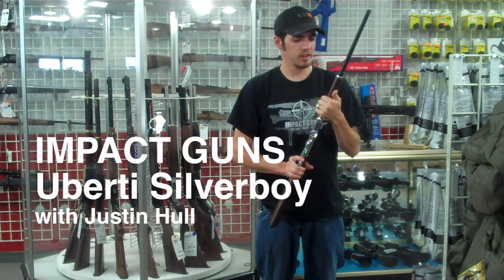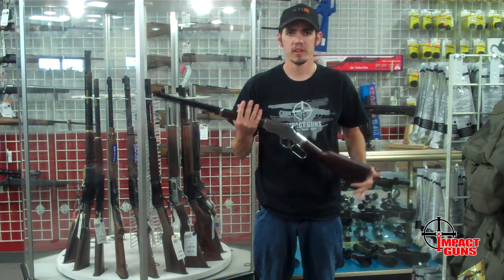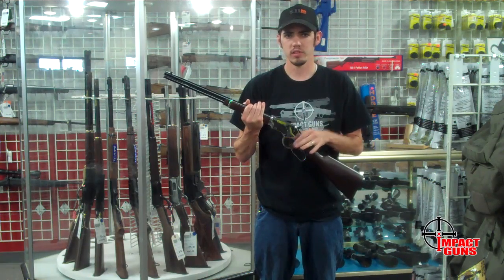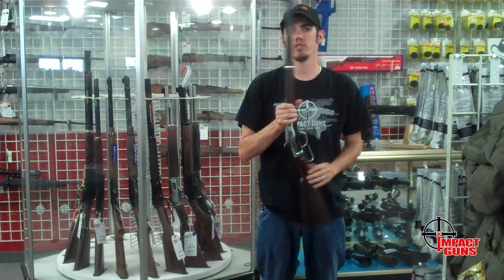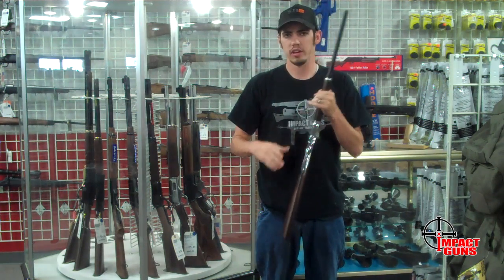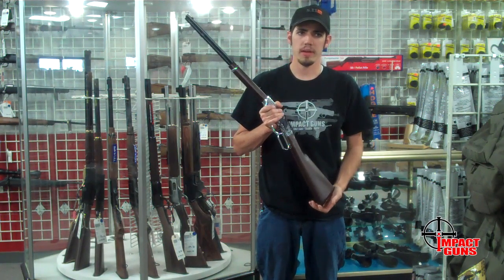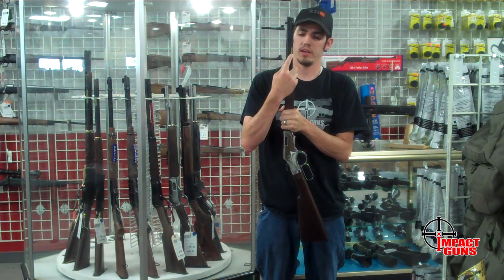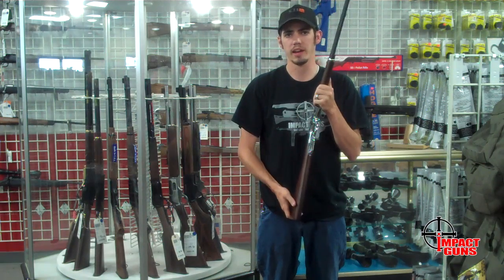Uberti Silverboy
Uberti introduces the Silverboy, a 22lr lever gun with a polished chrome receiver and a walnut stock.  Available at Impact Guns